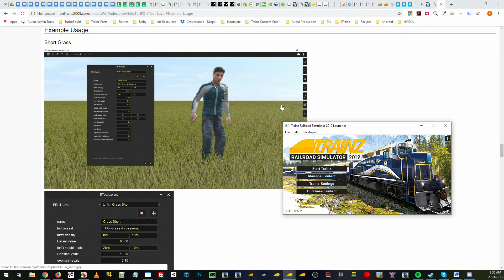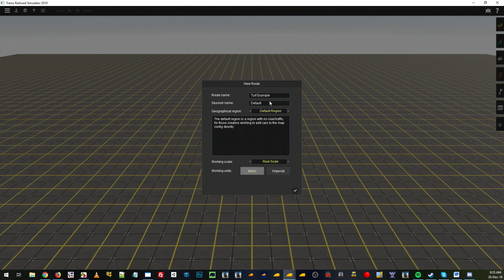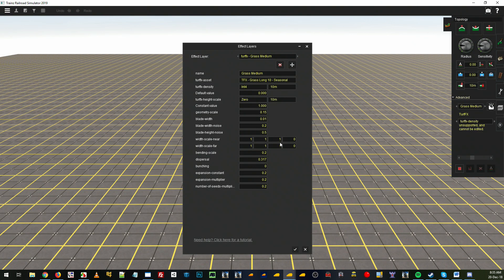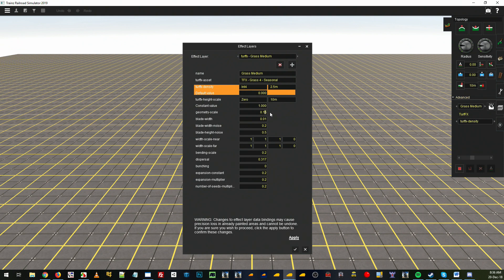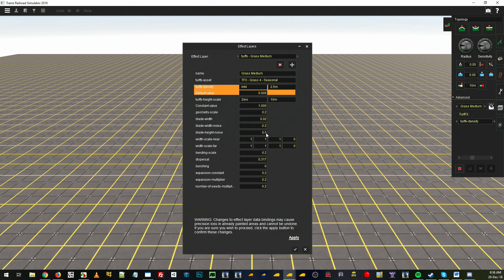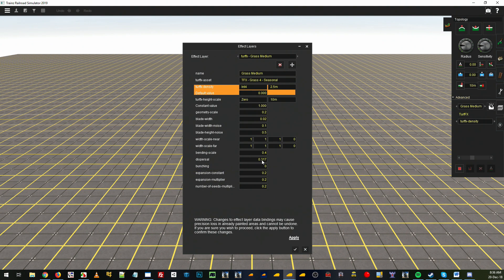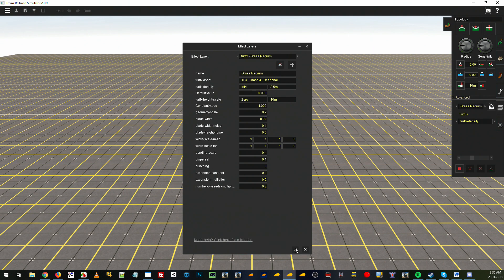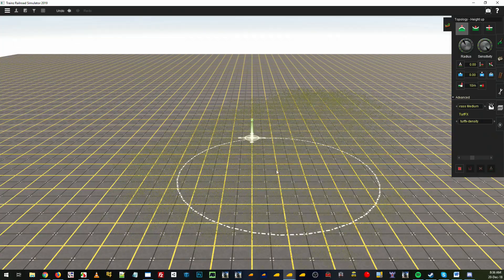Trainz 2019 - Turf Effects Tutorial - Medium Grass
This video explains how to implement grass using the Turf Effects in Trainz Railroad Simulator 2019.